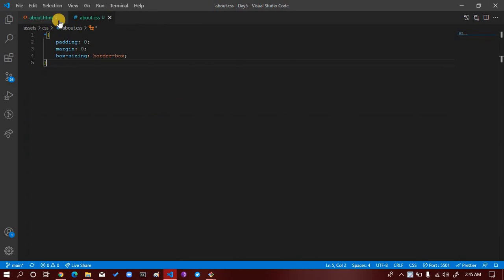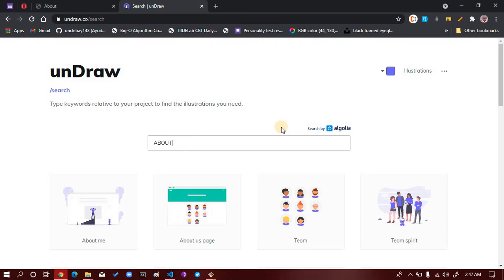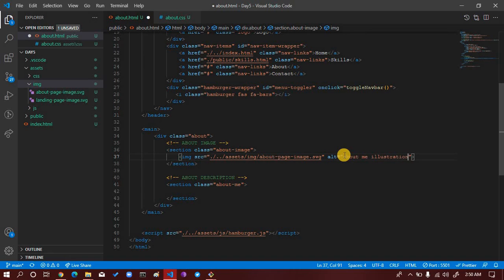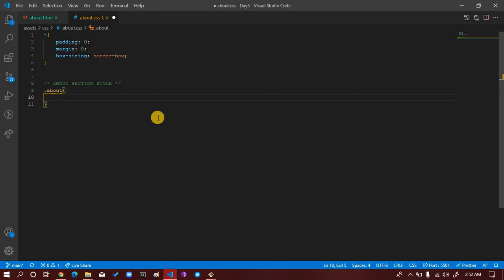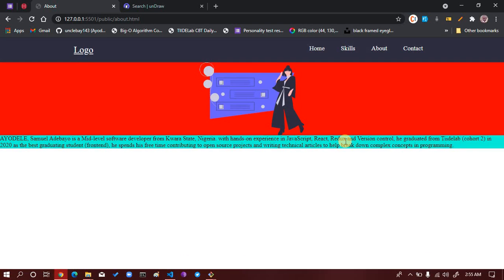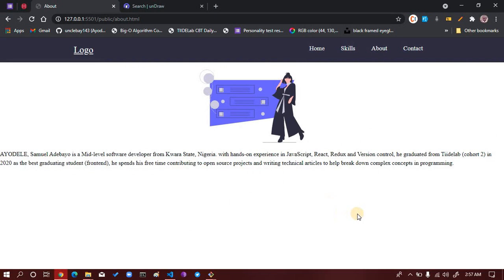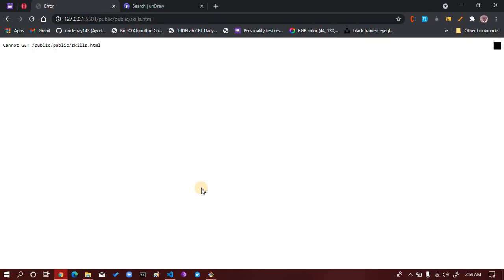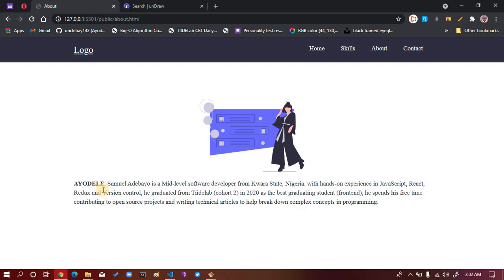Building a simple portfolio (pt 3/4) - The About Page (cont. 2)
In this tutorial, you will learn about flexbox by learning how to build a portfolio about page